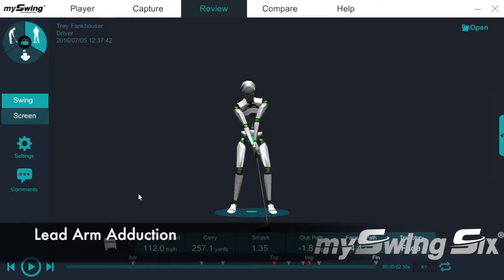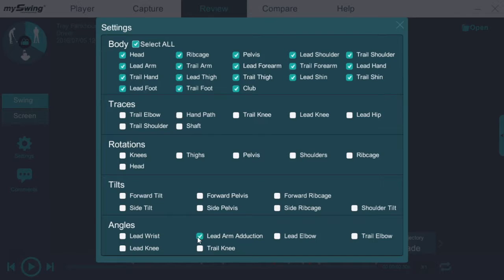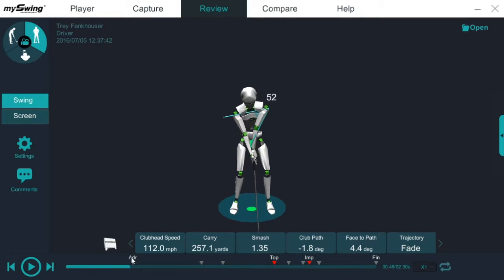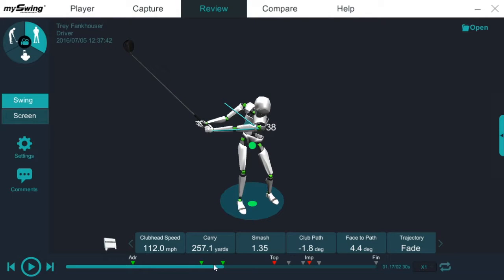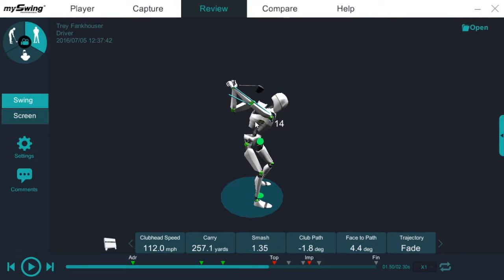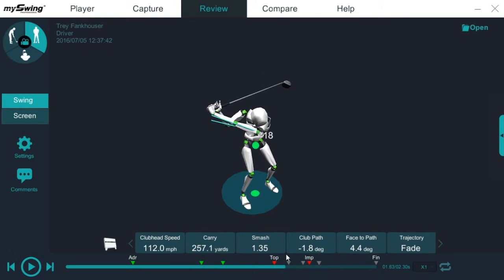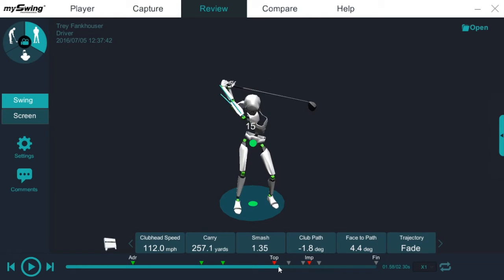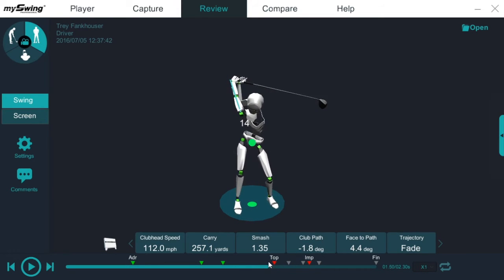Lead Arm Adduction with MySwing Six